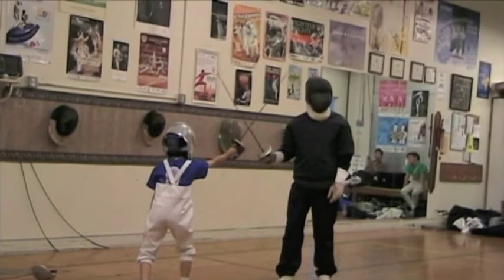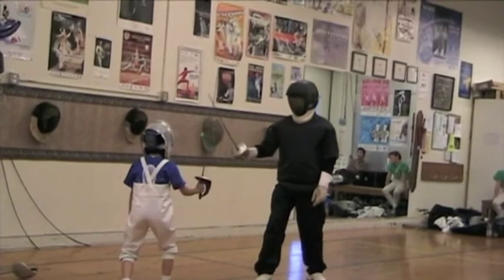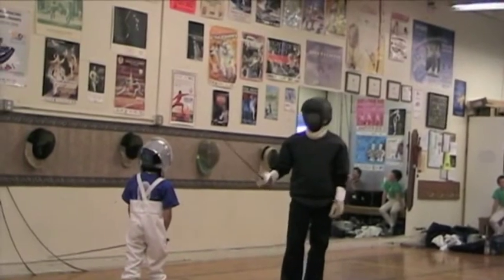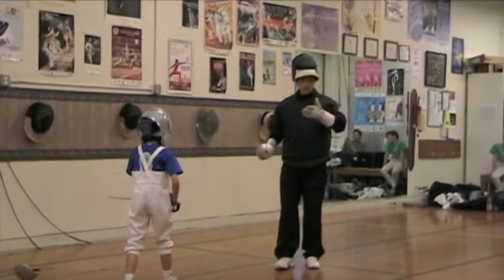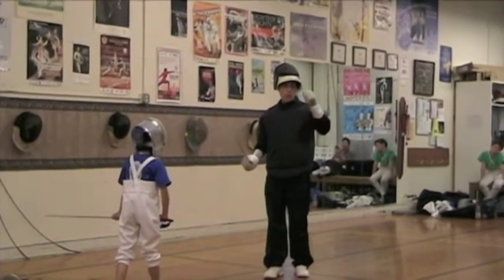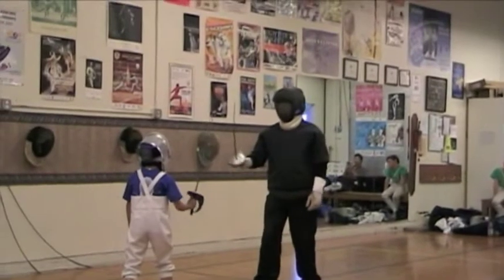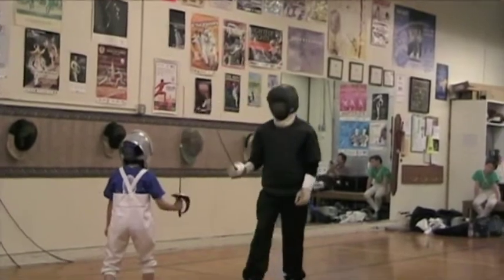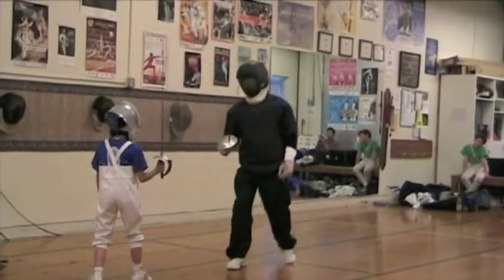Fencing: A Practical Guide for Training Young Athletes-Video 1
This a sample lesson from chapter 10, page 214, of Fencing: A Practical Guide for Training Young Athletes, written by Rob Handelman, Maitre d'Armes and Connie Louie, Prevot de Sabre.